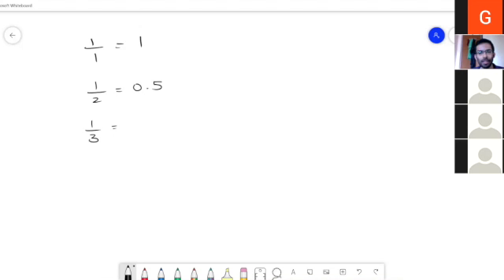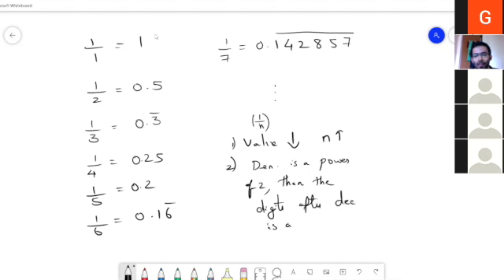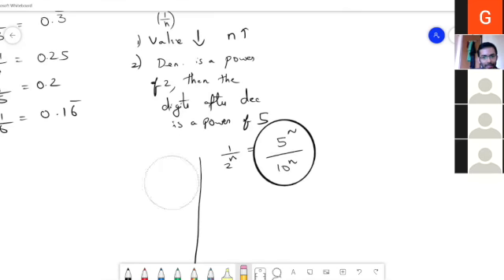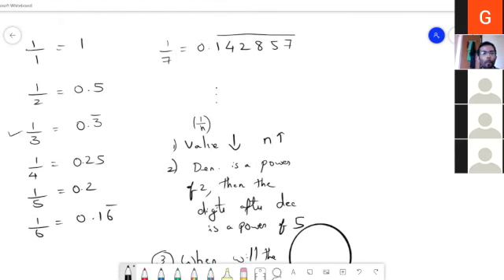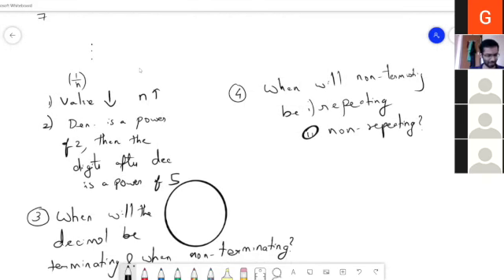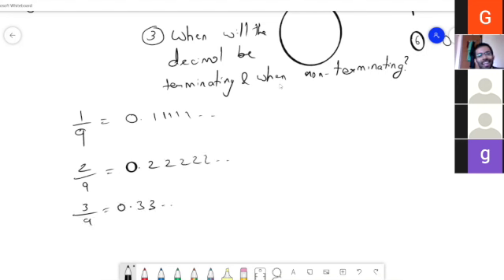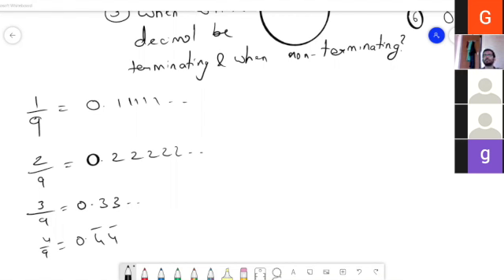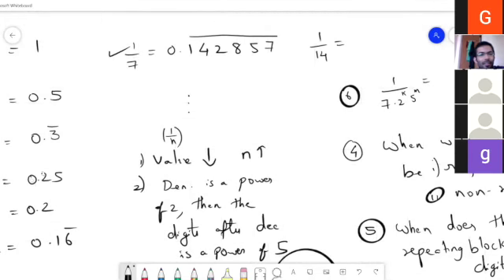Understanding Decimals - TMC Week 7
Teachers' Math Circle Week 7